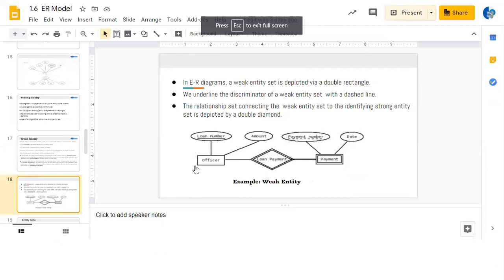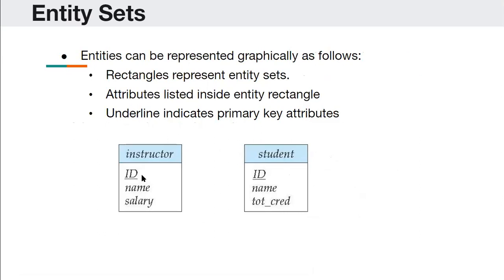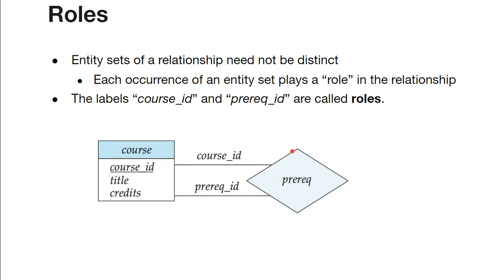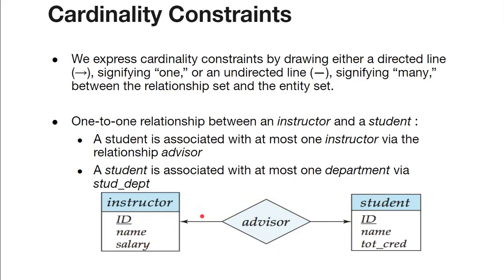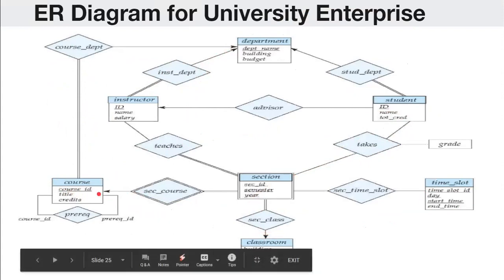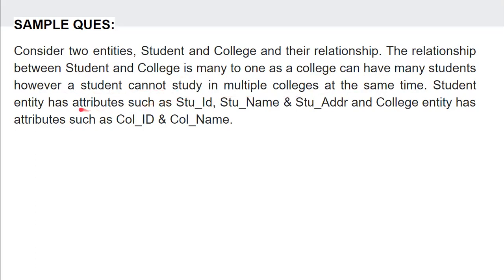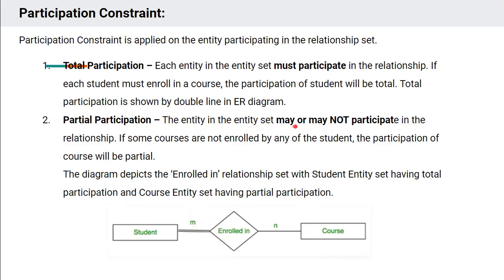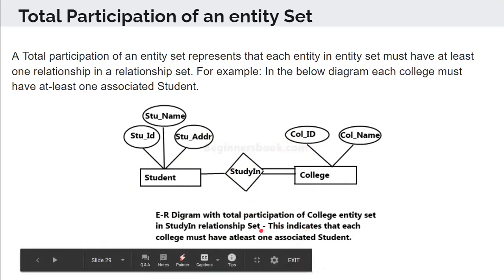1.6 ER Model (Part 2)